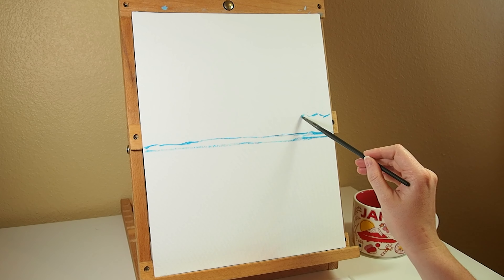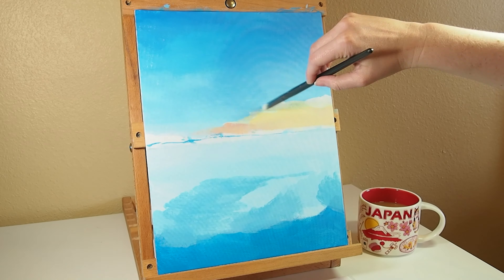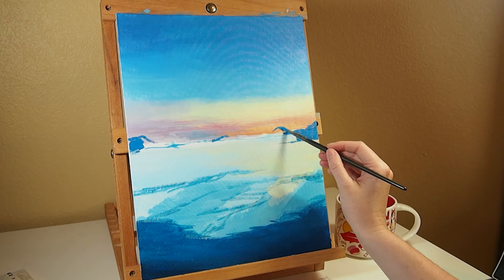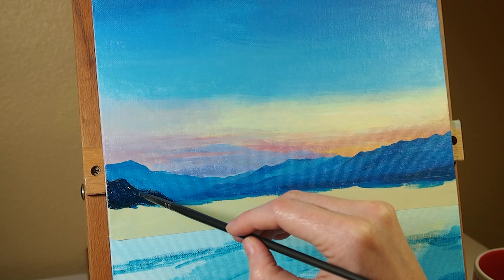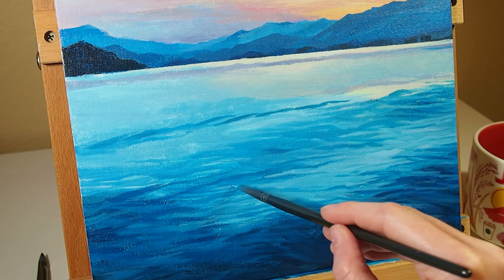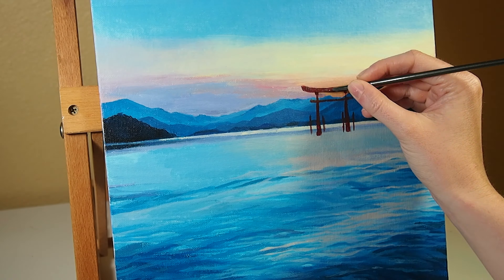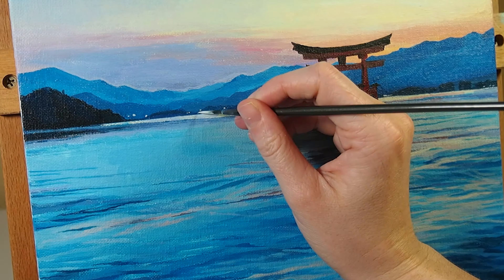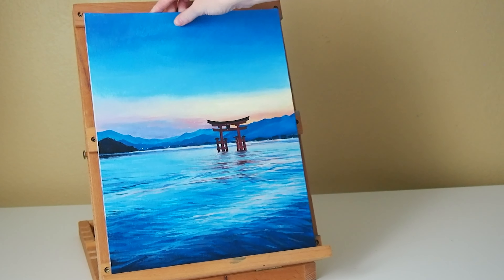I painted a scene of Japan | acrylic painting time lapse ⛩️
Hello friends!

I hope you all are well!  In today's video, I'm happy to share with you all my recent painting of the Itsukushima Shrine (Miyajima), located in the picturesque Hiroshima Bay.  This video is a painting time lapse of my process creating this piece. I take you through the steps of creating this painting as well as my thoughts about my time in Japan.

This past summer, I had the amazing opportunity to visit Japan. During my time there, I was fortunate enough to witness countless breathtaking scenes, and this particular view of Miyajima left a lasting impression on me.

Chapters:
0:00 Introduction
0:11 Composition
1:13 Color blocking
1:44 Inspiration
3:08 Painting the water
3:58 Painting the Torii Gate
5:18 Adding details
5:37 Final Piece

Materials:
Liquitex acrylic paint
Canson art board